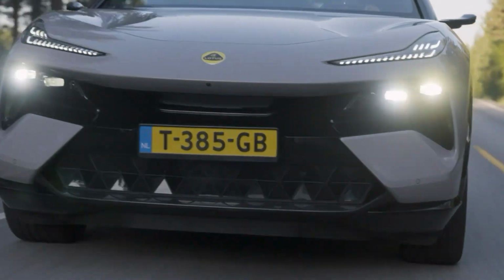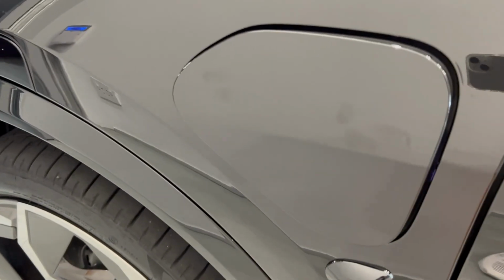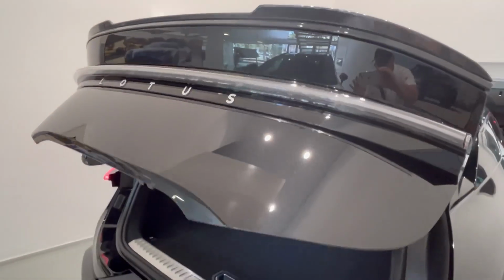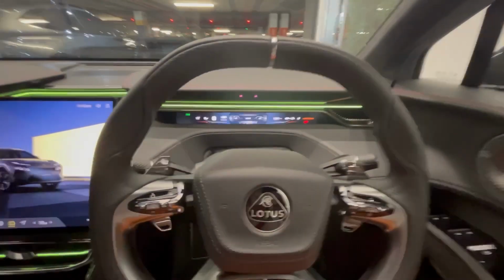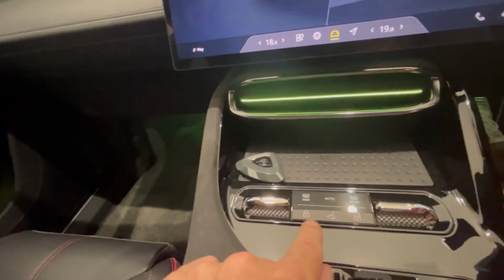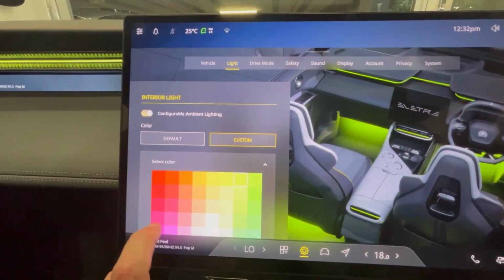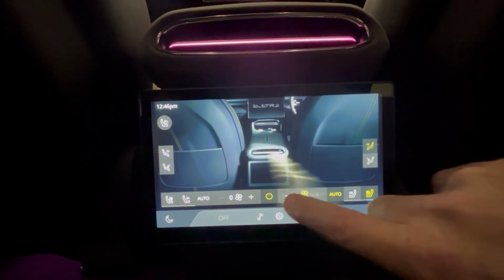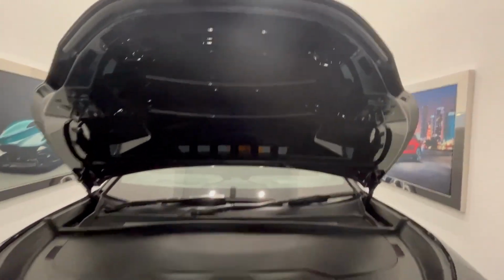THE LOTUS Eletra R 2024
LOTUS ELETRA R 2024
Lotus the British company best known for making low-volume, lightweight, high-performance sports cars, is diverging from this long-held marketing strategy with a new model that's entirely different from any Lotus that came before it. The new Eletre is a high-performance electric SUV built in China and set to go on sale in the U.S. sometime in 2023. While it is considerably heavier than any other Lotus model due to its large battery pack, the Eletre still delivers strong acceleration thanks to its electric motors, producing at least 603 horsepower. Lotus aims to compete with other electric SUV models including the Audi e-tron and BMW iX, but the Eletre bears more than a passing resemblance to the jaw-dropping Lamborghini Urus.